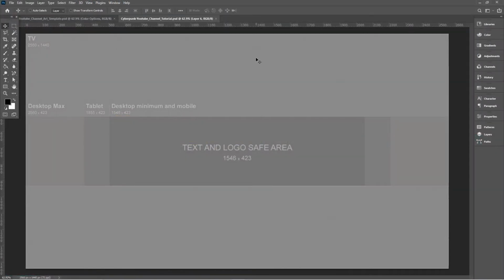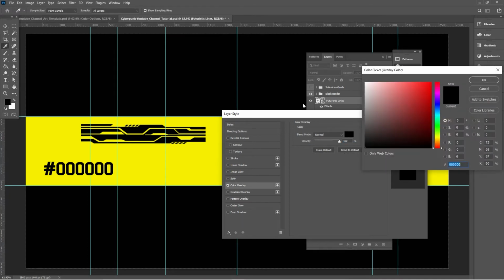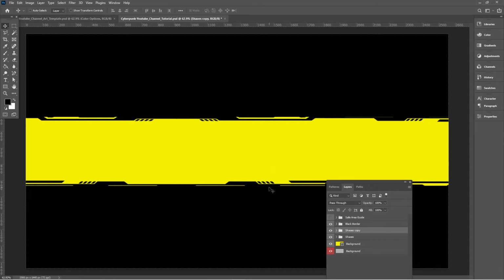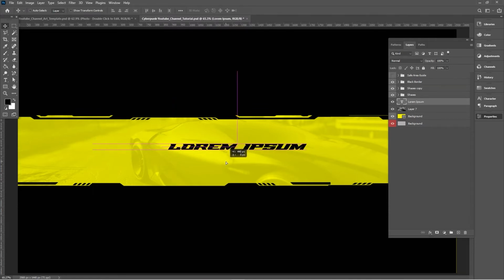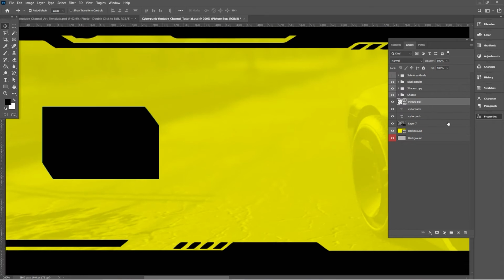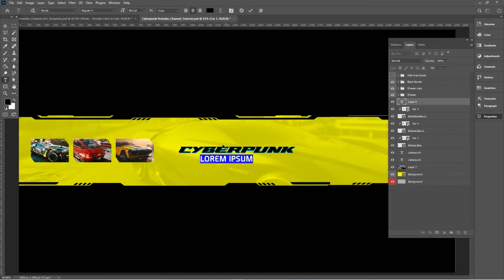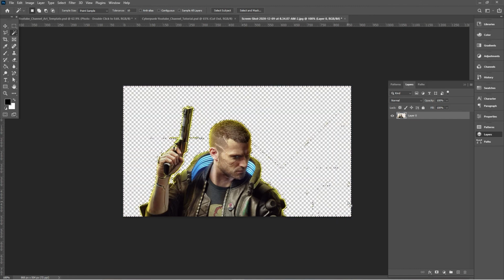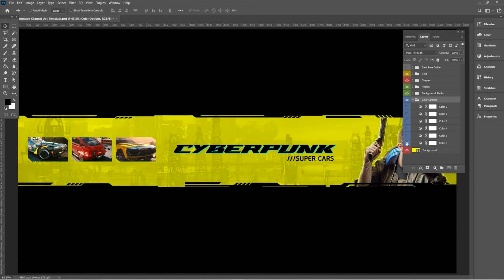Cyberpunk Gamer YouTube Banner Tutorial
Cyberpunk Gamer YouTube Banner Tutorial. ManaWar Live Stream Gaming Videos.